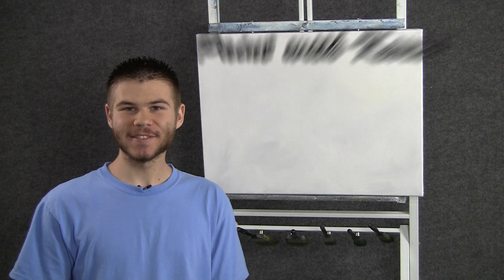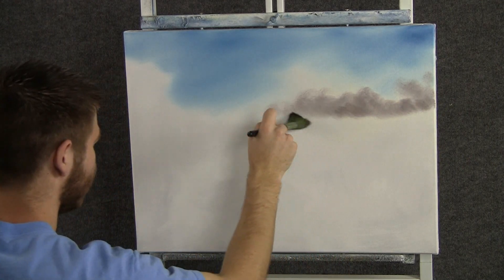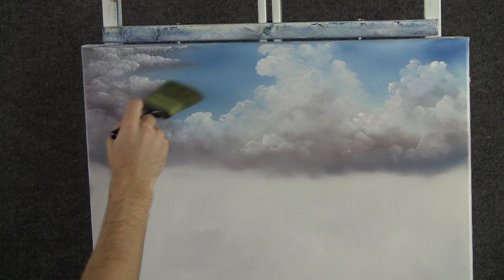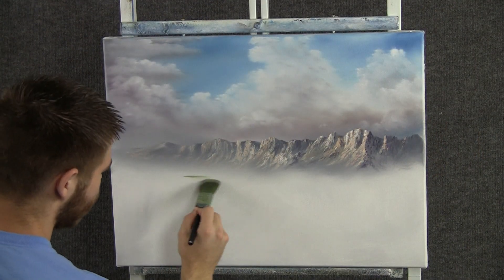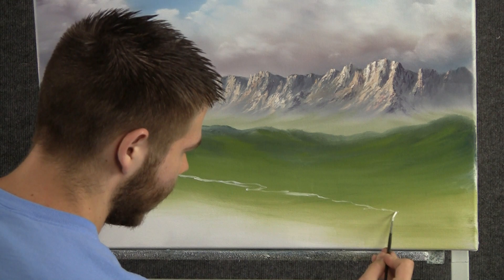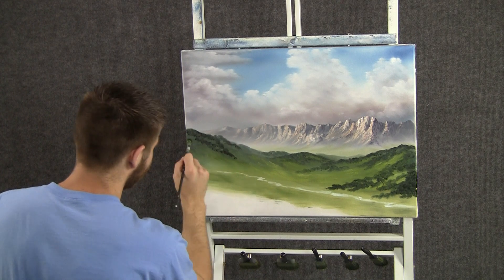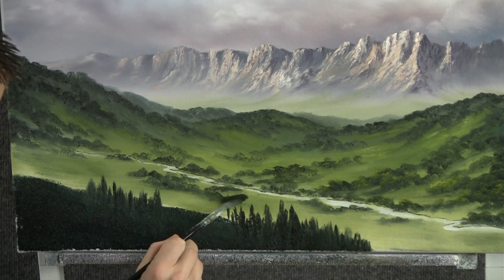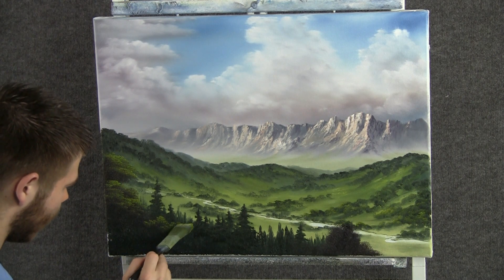Looking Over the Valley - Paint with Kevin Hill